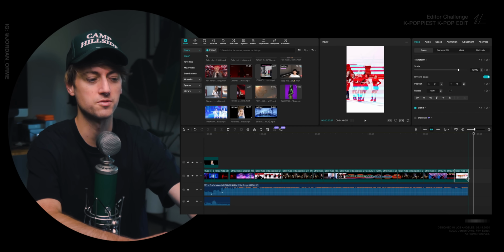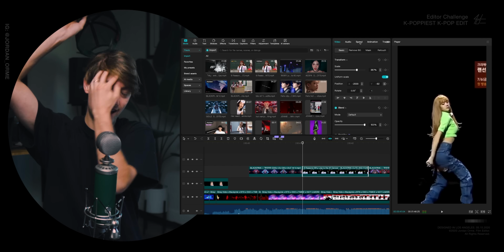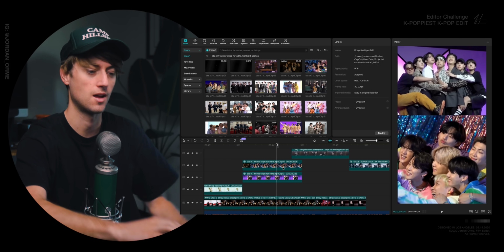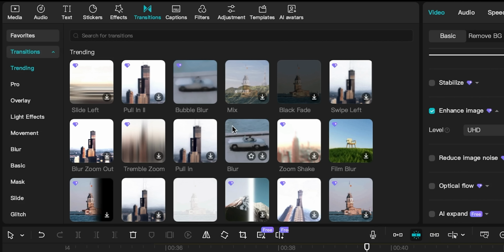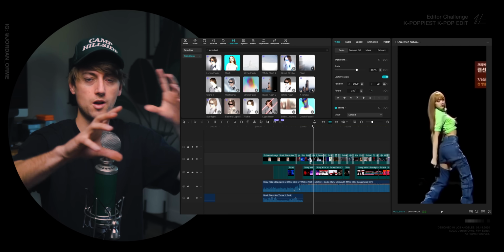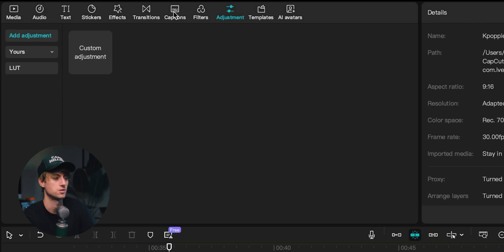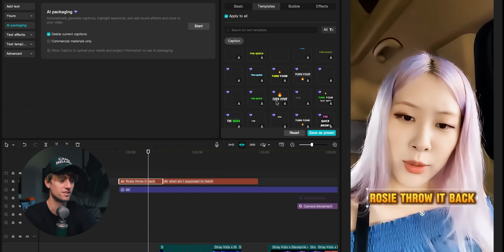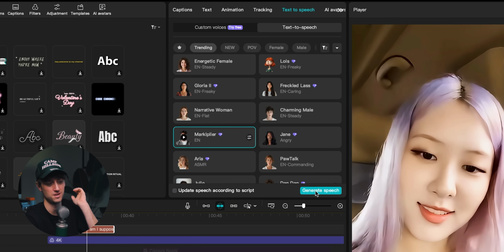Trying to Create the ULTIMATE K-Pop Edit in CapCut!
Download CapCut for free now!

Shoutout to all ya'll for inspiring me with your edits :)

God bless :)